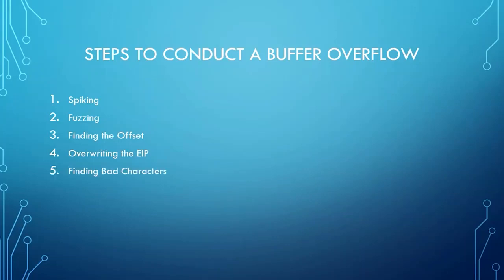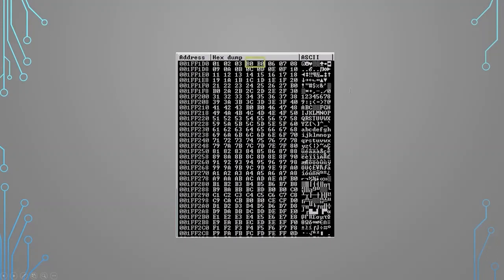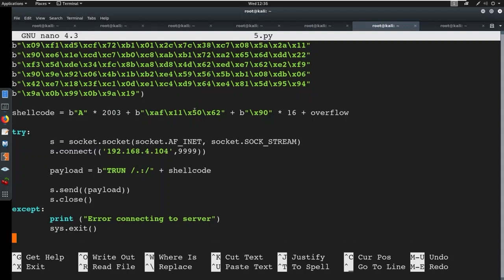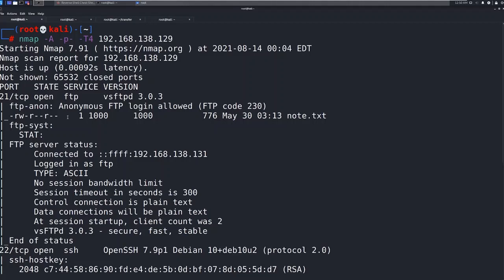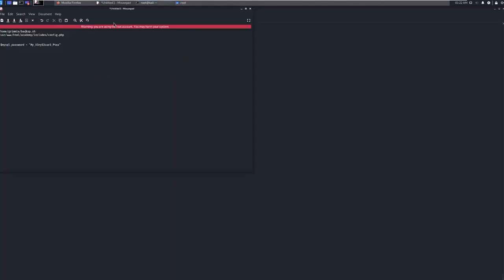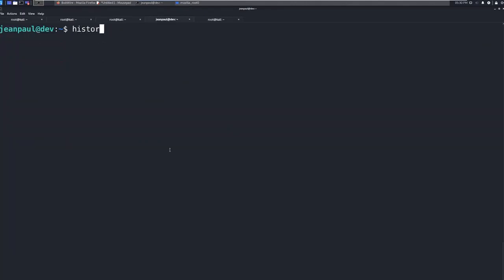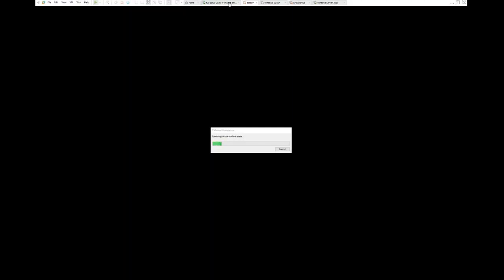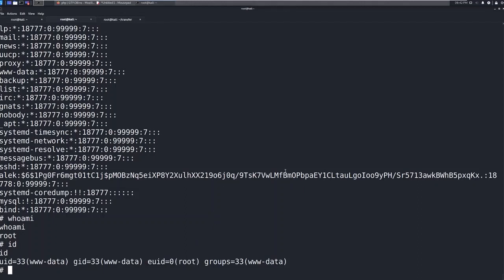"этичный хакинг" Перевод @The Cyber Mentor | Ethical Hacking in 15 Hours 2023 Edition Part 2.2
Уроки пентеста. Этичный хакинг обучение.